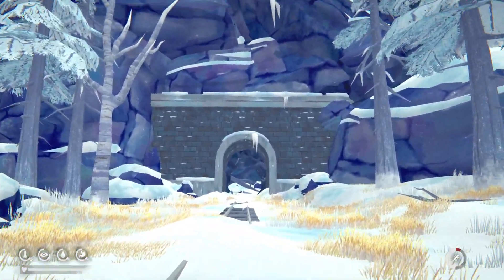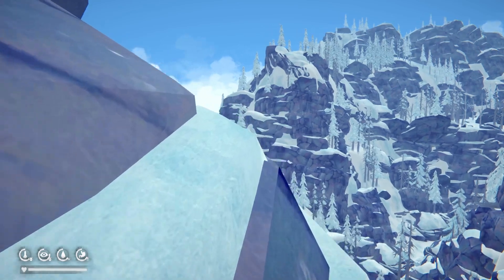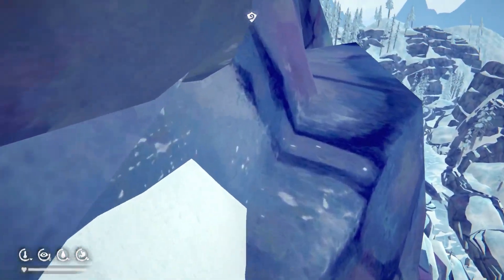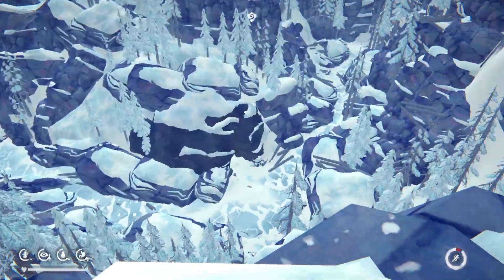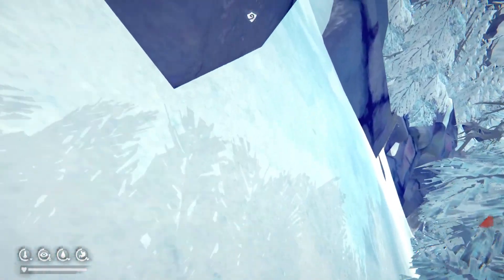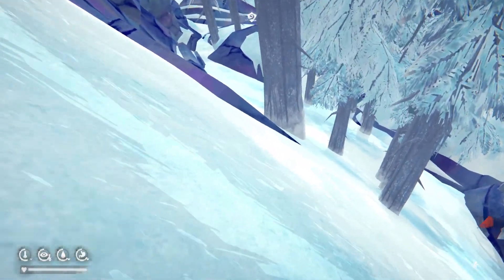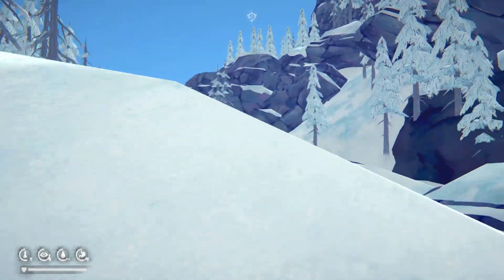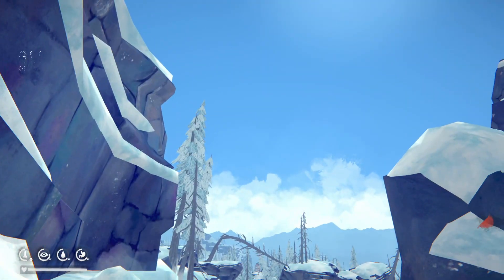Goating into Raven Falls Ravine the Safe Way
Just a simple video explaining and showing the safe way to get into Raven Falls Ravine without using a rope.